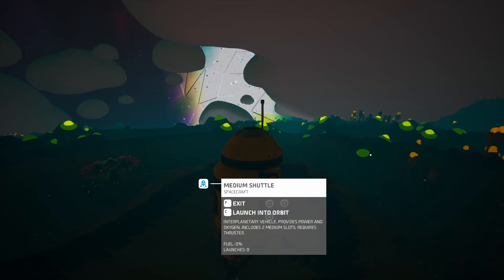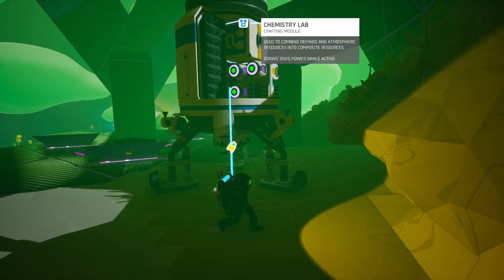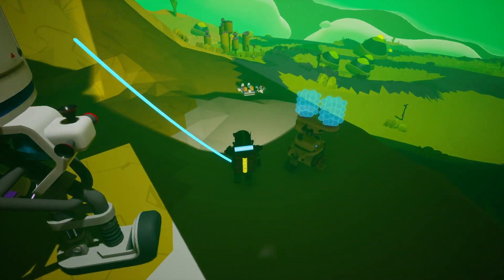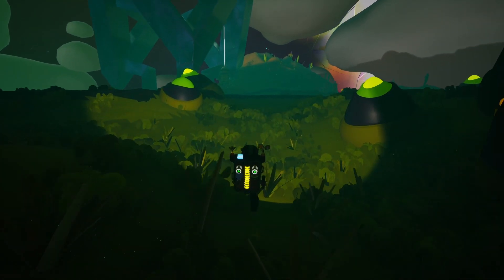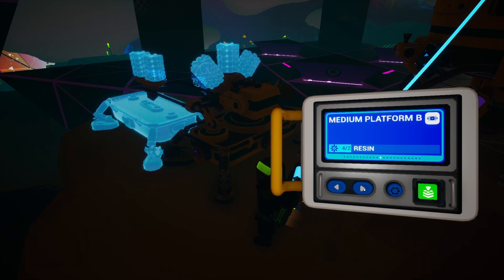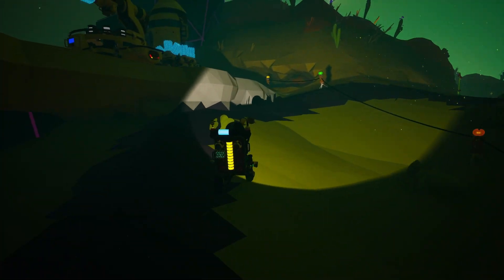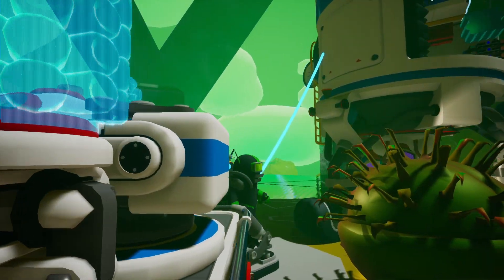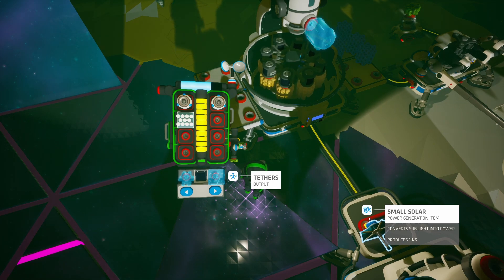Astroneer Episode 5: Gas Planet= Death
Two more death I believe and is because of running out of oxygen.